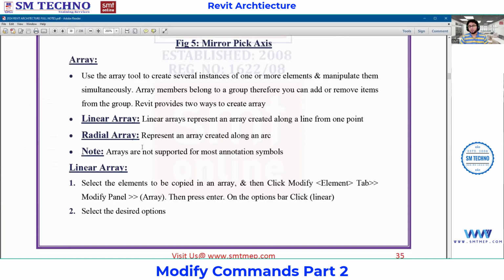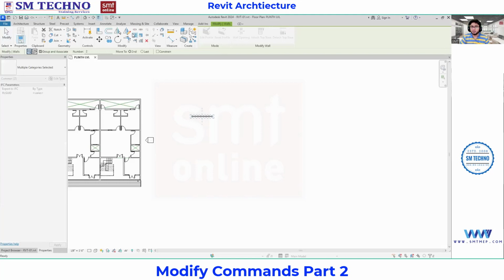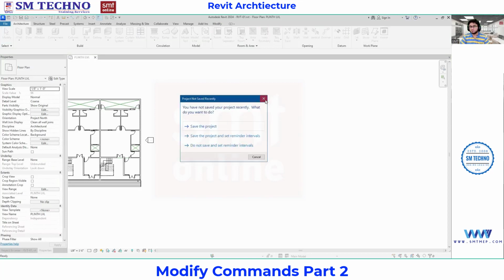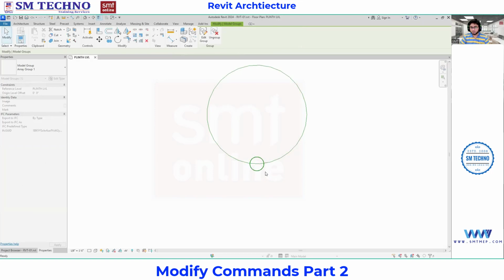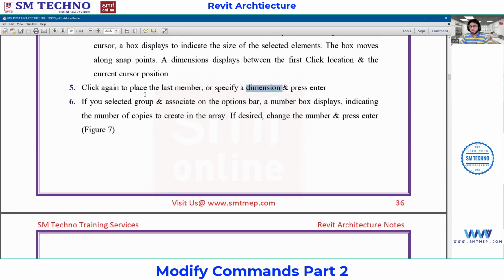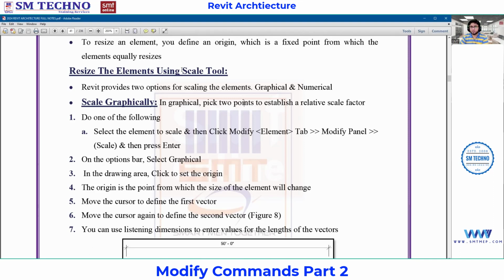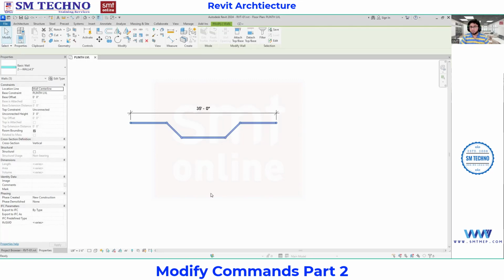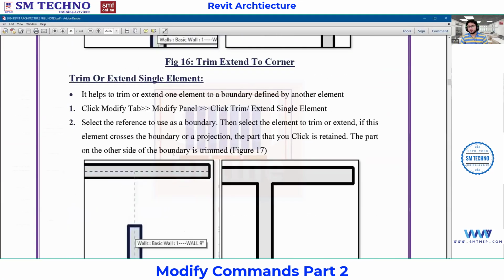Revit Architecture - Modify Commands Part 2